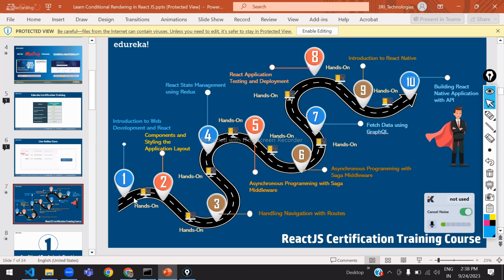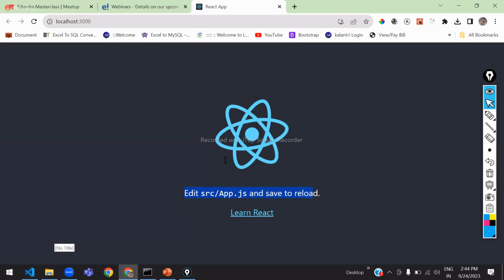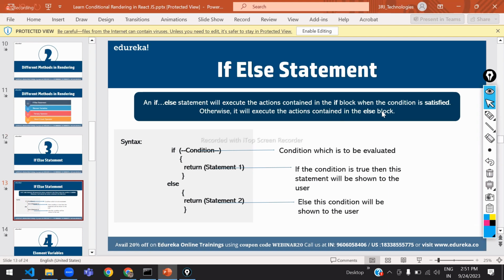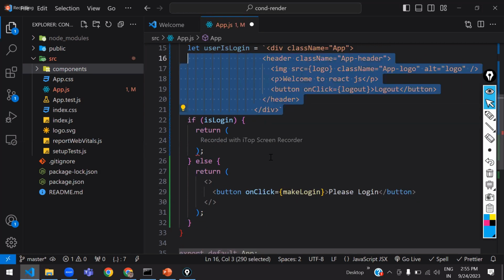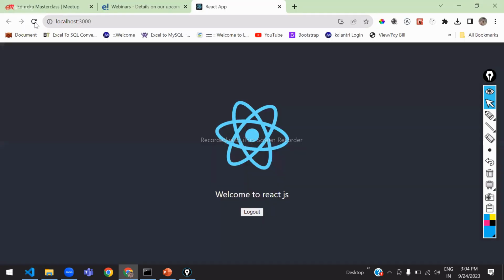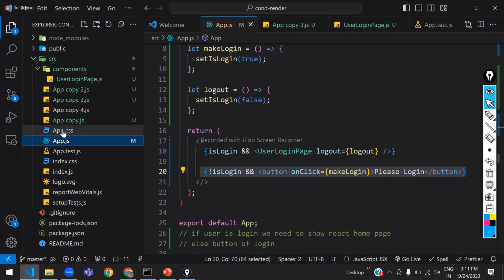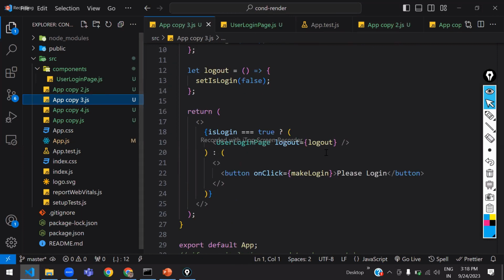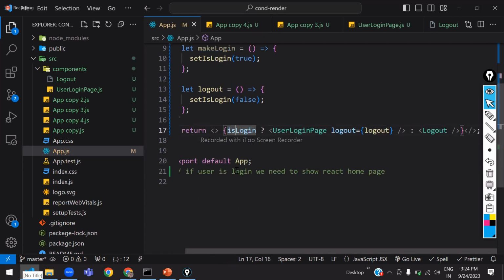Conditional Rendering in React JS Explained 60 Minutes : 2023 🔥@SCALER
✅React.js, often referred to as React, is an open-source JavaScript library for building user interfaces (UIs) for web applications. It was developed and is maintained by Facebook and a community of individual developers and companies. React was first released in 2013 and has since gained widespread adoption in the web development community.

1. The Power of your Subconscious Mind
2. Network marketing book
3. Rich Dad Poor Dad
4. How to win friends and influence people
5. Business of the 21st century
6. Think and Grow Rich
7. You can win
8. Power of positive thinking / For English
9. Copy cat marketing 101
10. Questions are the answers
11. The Parable of pipeline
12. Lakshya (Goals)
13. Soch badlo zindagi badlo